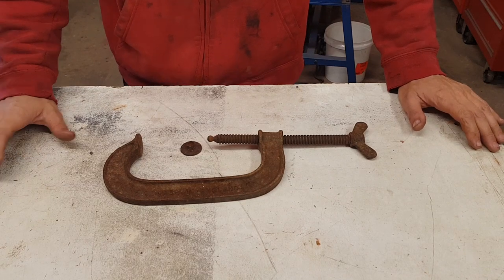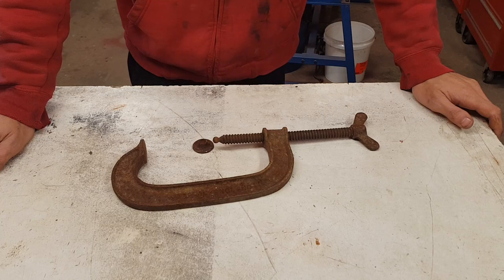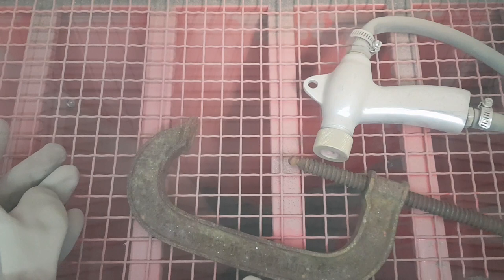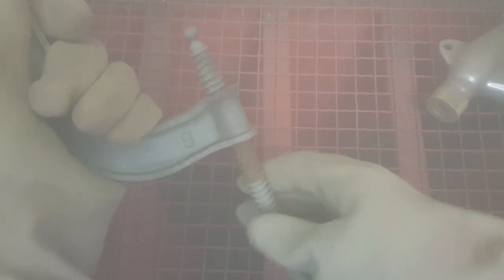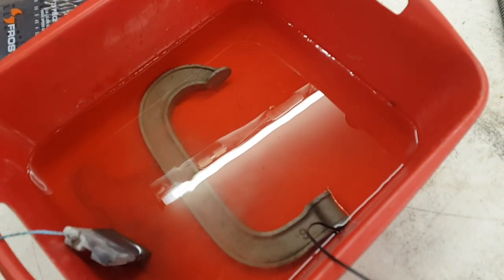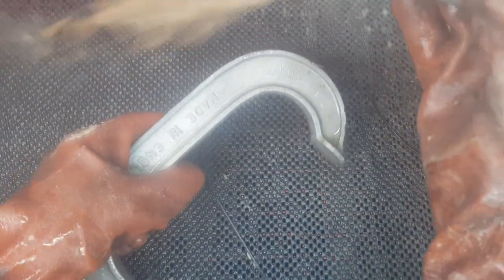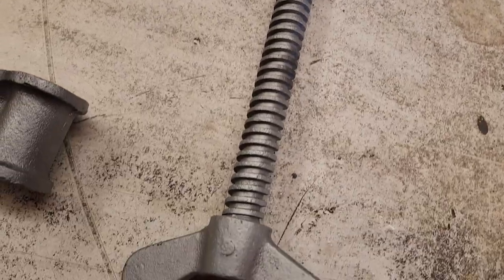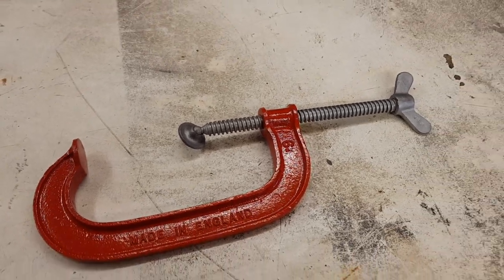G-Clamp RESTORATION - 3 Must Have Restoration Tools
This video shows the benefits of having access to a combination of Vapor blasting, sandblasting and zinc plating tools.

A rusty g-clamp is first sandblasted before being zinc plated and vapour blasted, and finally, painted.

E-book is up and selling now and larger nozzles are proving popular.

If you are interested in the book, please head on over

Also, check out the AEL facebook page and help build the community. Post your builds and help a fellow builder out with some ideas.